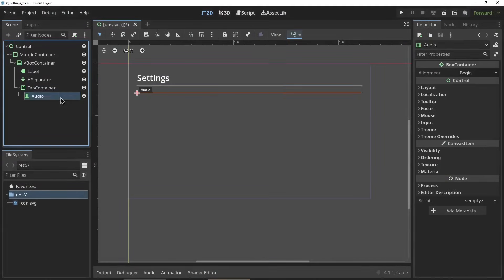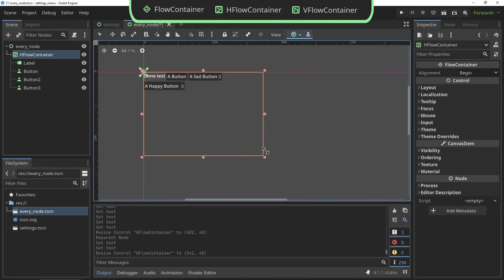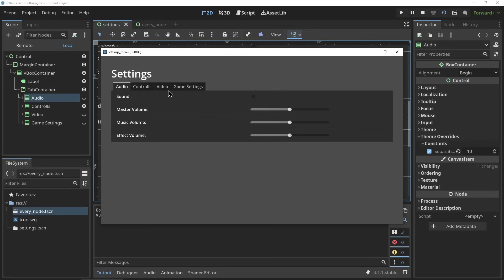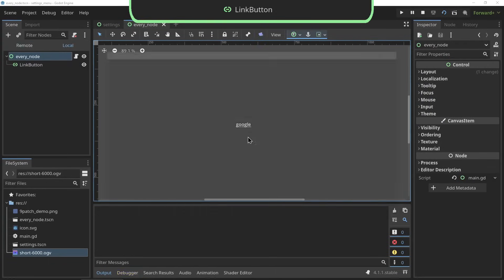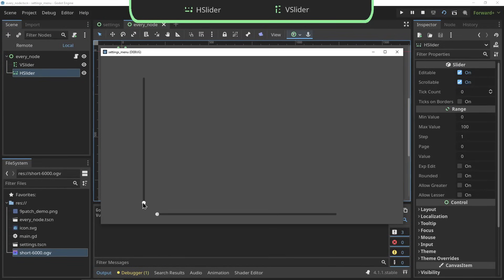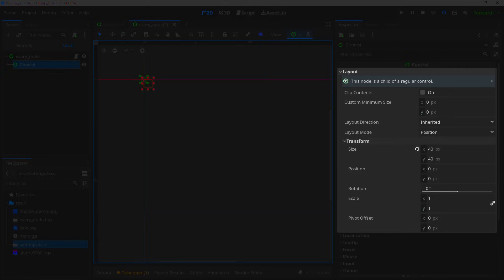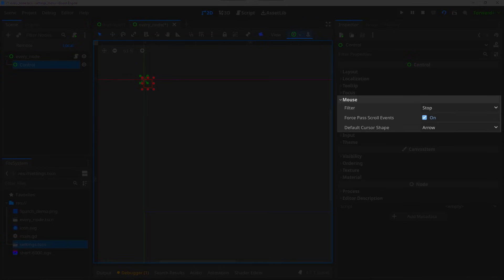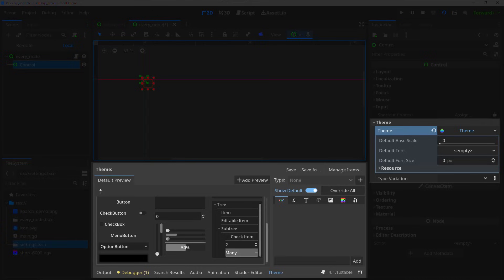Every UI Node Explained in 12 Minutes !